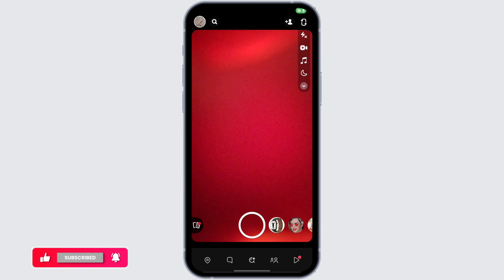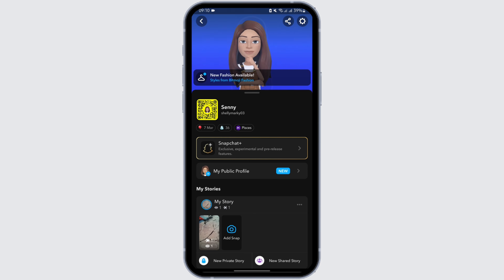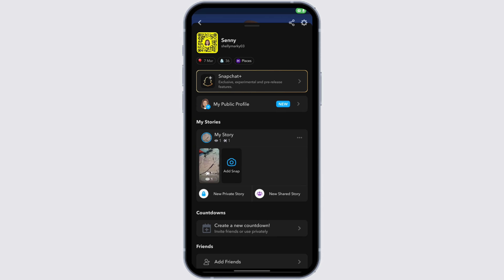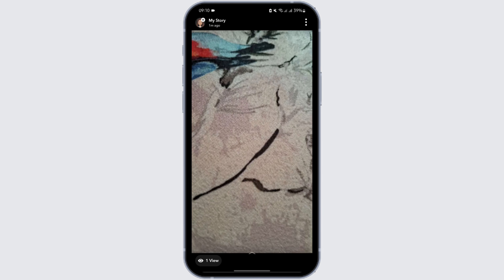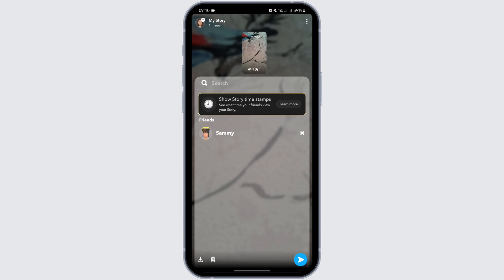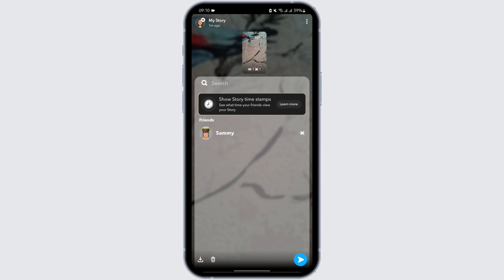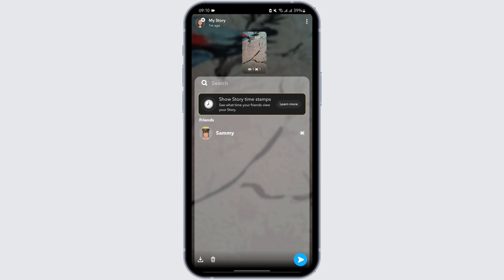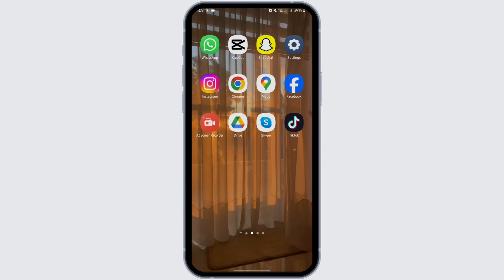How To Find Out Who Has Screenshotted Your Snapchat 2024 (EXPLAINED)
Tutorial On How to Find Out Who Has Screenshotted Your Snapchat 2024 (EXPLAINED)

👋 Welcome to Official Help Desk! In this video, we'll guide you through how to find out who has screenshotted your Snapchat in 2024. Snapchat notifies you when someone takes a screenshot of your snaps or stories, and this guide will explain how to access and understand these notifications.

📝 Topics Covered:

- How to Identify Screenshot Notifications on Snapchat: Step-by-step instructions on how to recognize the screenshot icons and notifications that appear in your chat or story view when someone takes a screenshot of your content.

- How to Check Screenshots of Snaps in Chat: Learn how to see who has screenshotted a snap you’ve sent in a one-on-one or group chat, including tips on navigating your chat history to find these notifications.

- How to See Who Screenshotted Your Snapchat Story: Tips on checking the list of viewers on your Snapchat story and identifying who has taken a screenshot, along with advice on managing your story privacy settings.

- How to Manage Privacy and Control Screenshots: Guidance on how to manage your privacy settings to limit who can view and screenshot your snaps and stories, helping you control who has access to your content.

🕒 Timestamps for Easy Navigation:
0:00 - Introduction
0:05 - How to Identify Screenshot Notifications on Snapchat
0:15 - How to Check Screenshots of Snaps in Chat
0:25 - How to See Who Screenshotted Your Snapchat Story
0:35 - How to Manage Privacy and Control Screenshots

💬 Have you noticed someone screenshotting your Snapchat content? How do you manage your privacy on the app? Share your experiences or ask for help in the comments section below!